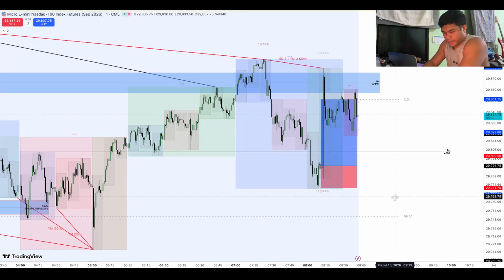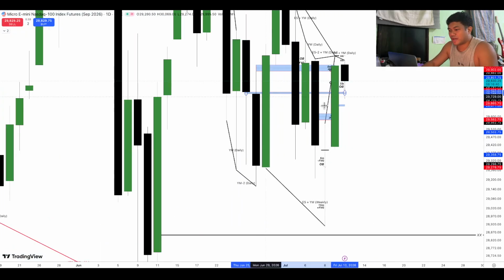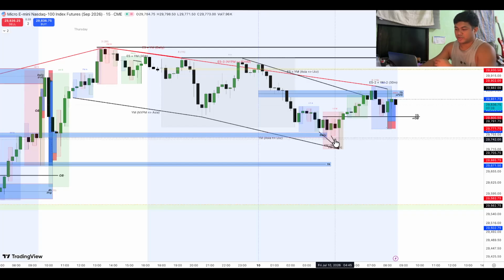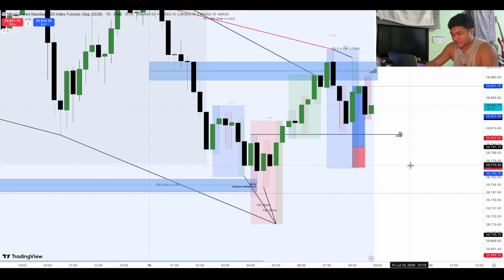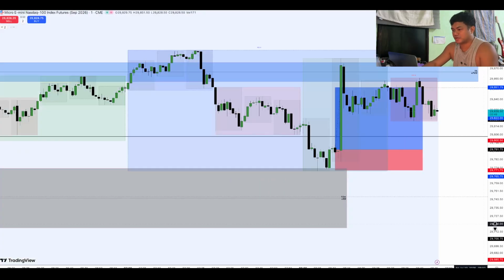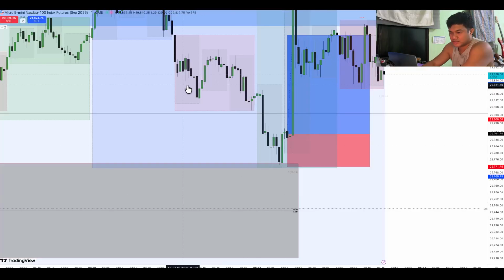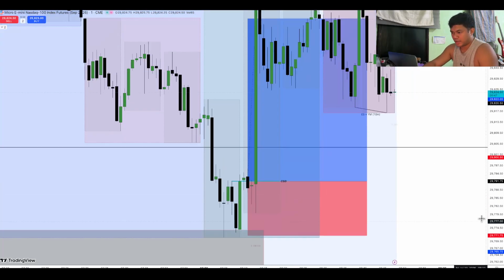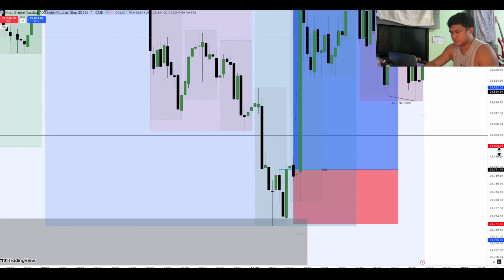Trade Recap Hindsight | Pre-market Open | NQU26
Get Funded using my code on fundednext : REF7IW54Z

Need a broker? Try this